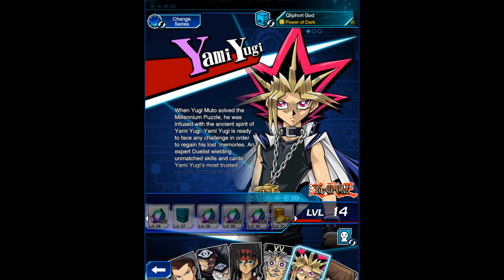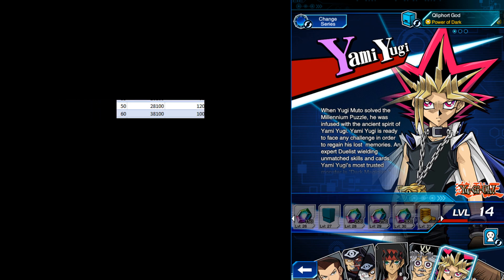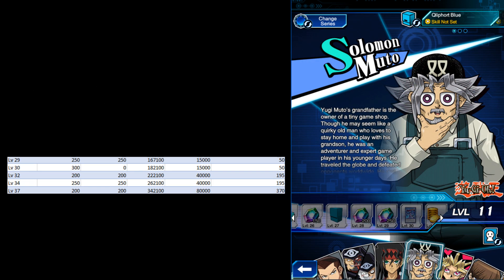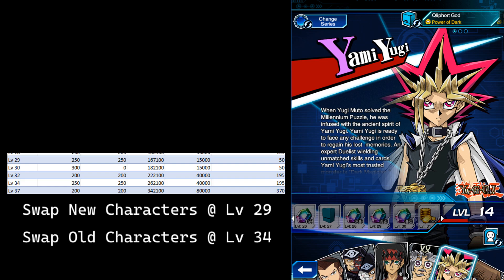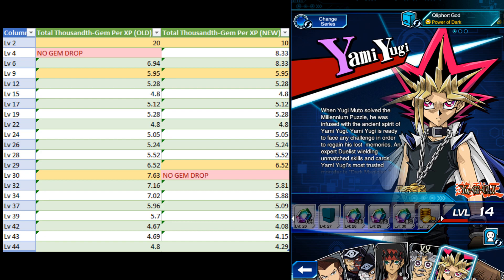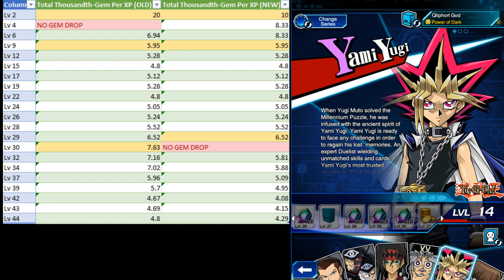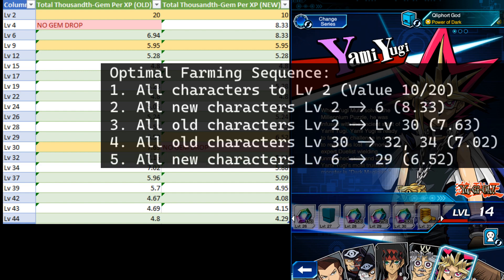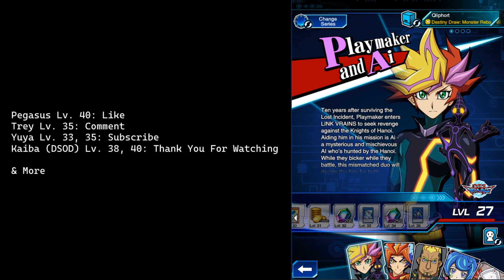Optimal Character Gem Farming Guide 2023 [Yu-Gi-Oh! Duel Links]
Gems from character level ups are a primary resource in Duel Links. But it's not optimal to stick with one character all the way to their max level! In this guide, we'll show you when to swap between characters to get gems as fast as possible.